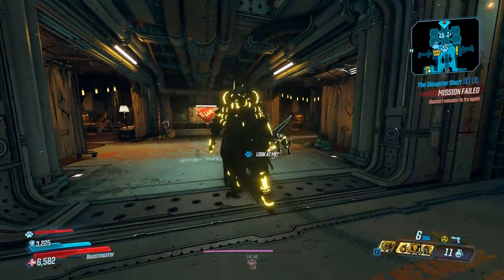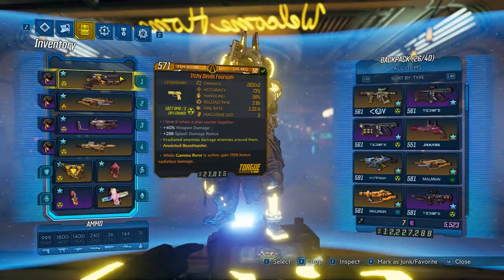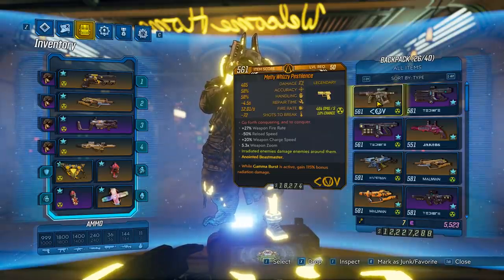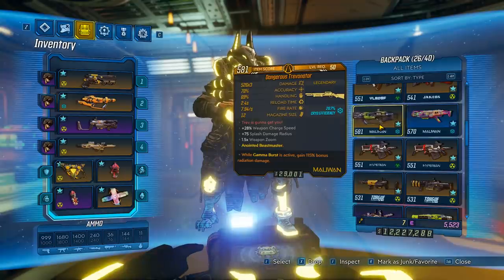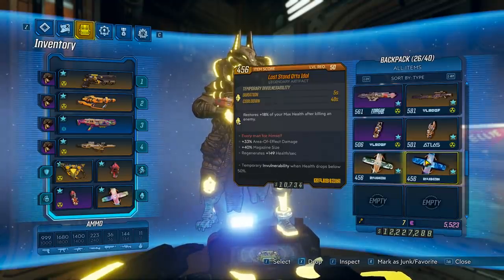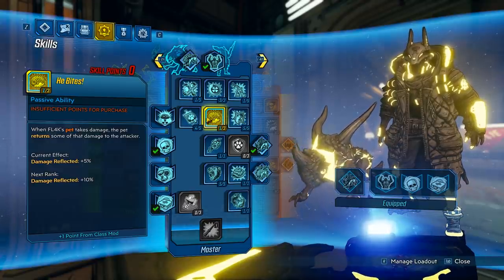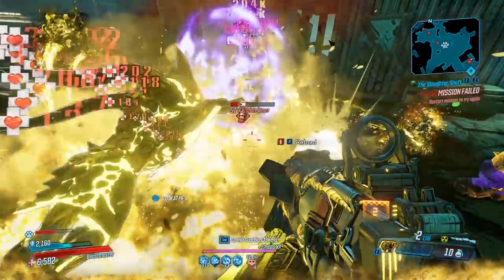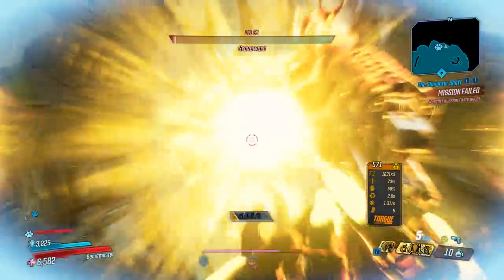Borderlands 3 | Radiation FL4K Build 2.0 (Mayhem 4 Crushing! + Game Save)